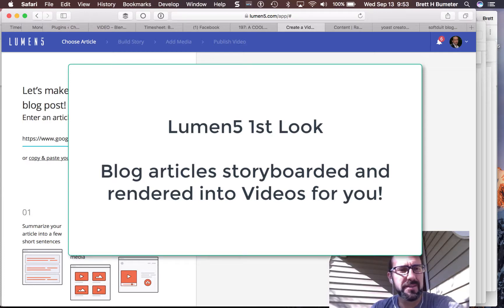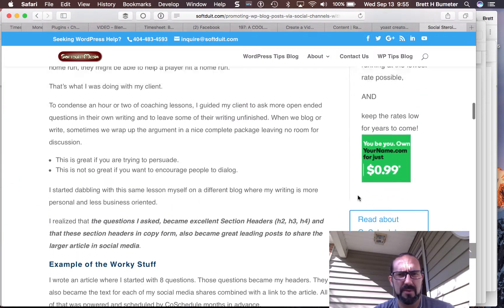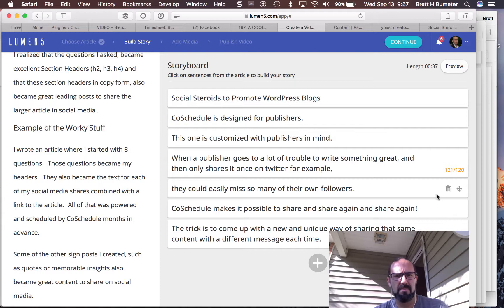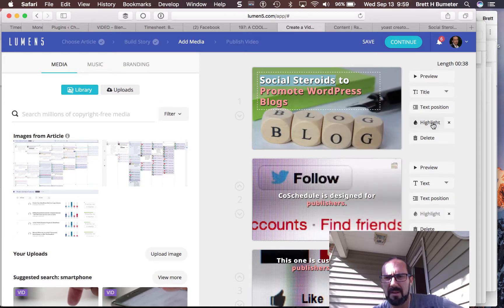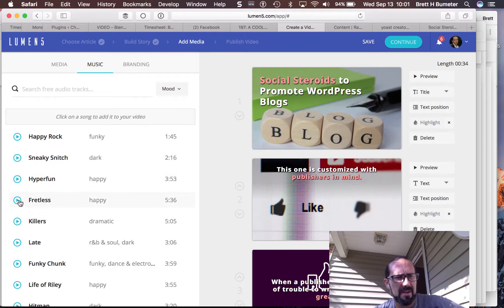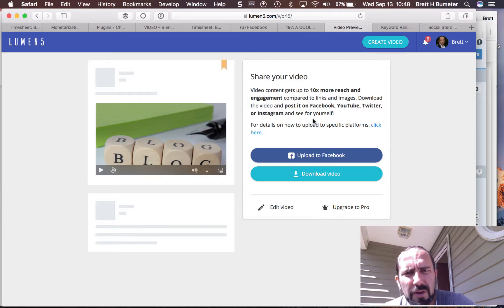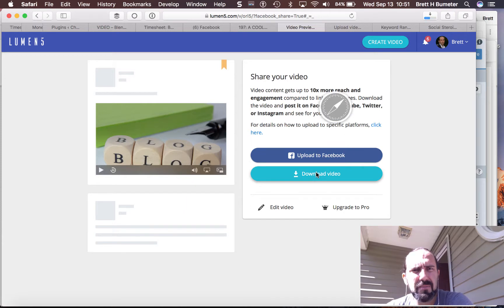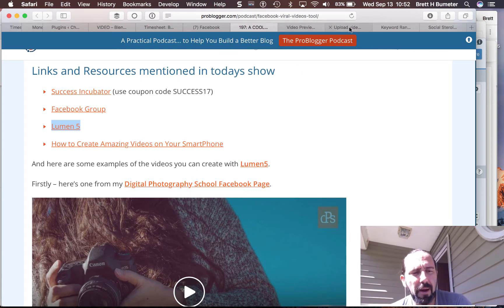Lumen5 Turn Blog Articles into Social Videos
Lumen5 First Look - Blog articles storyboarded and rendered into Videos for you!